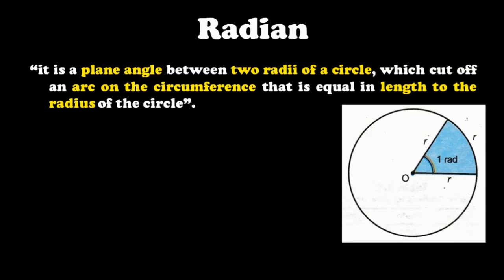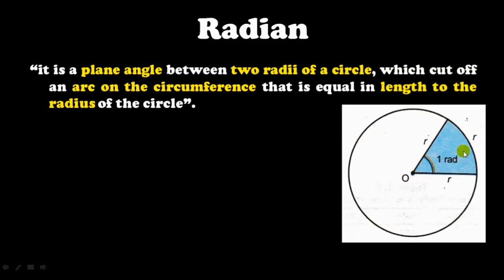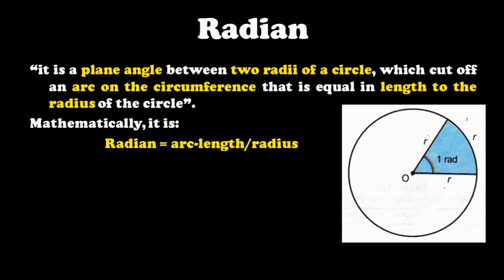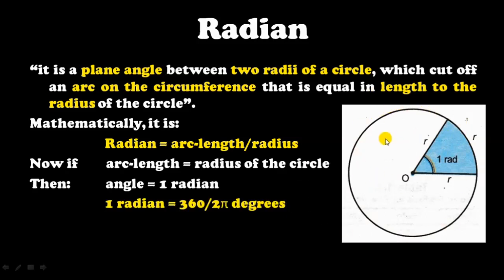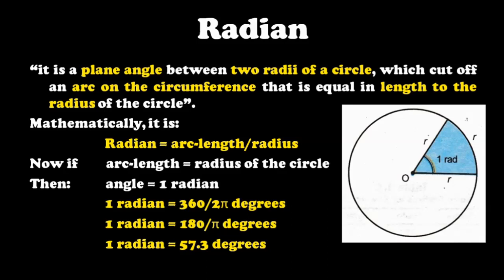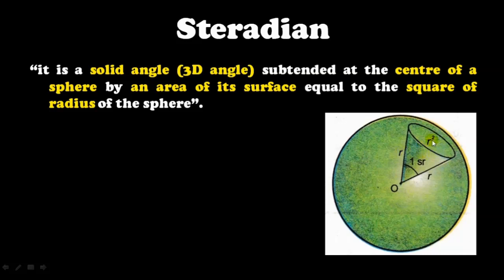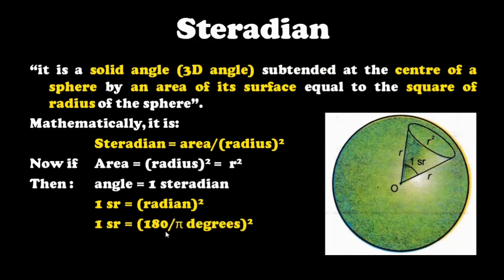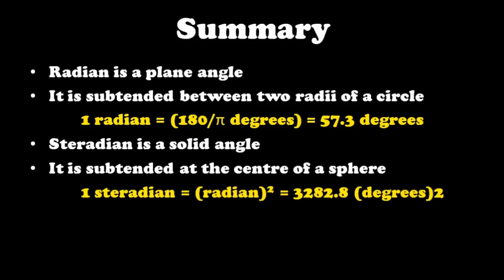Don Bosco School - Pondicherry - Samacheer Science - What is a Radian and Steradian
This video provides content explaining a Radian and a Steradian.